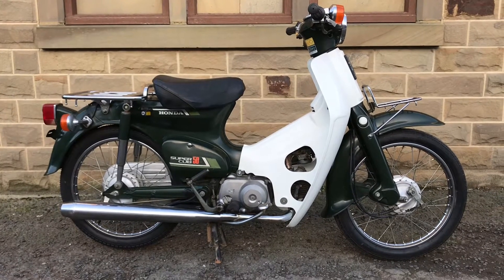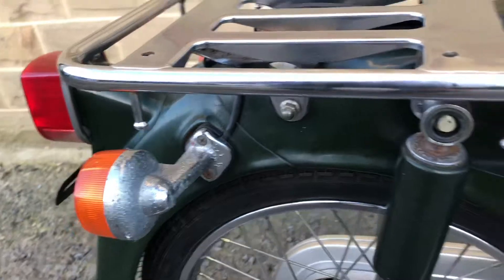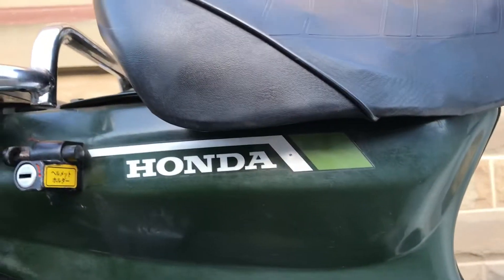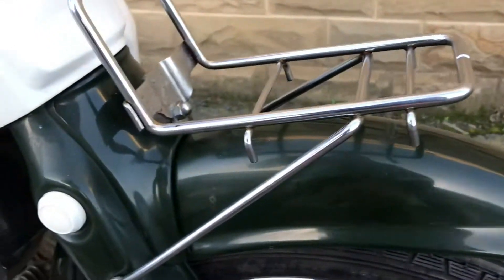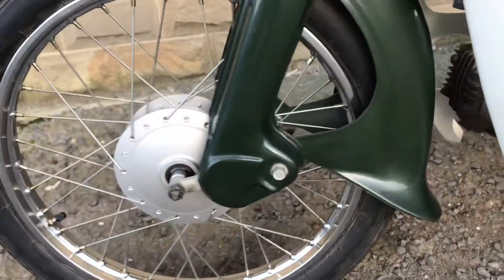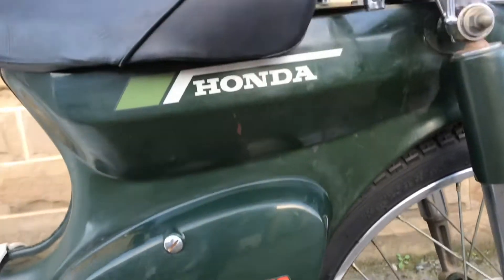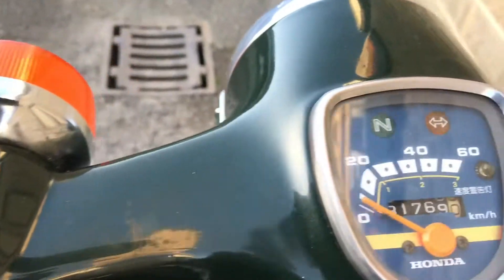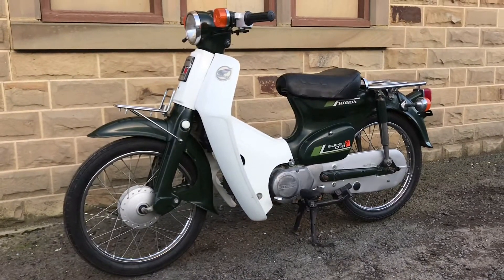1987 Honda C50 ref 7047